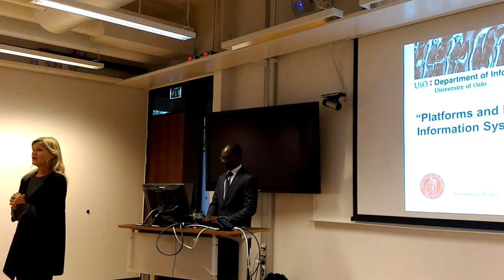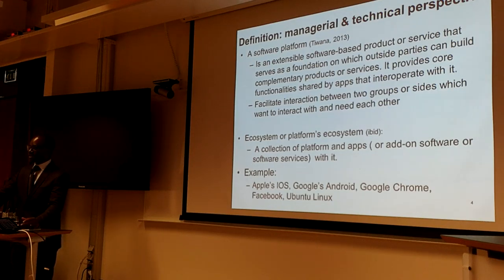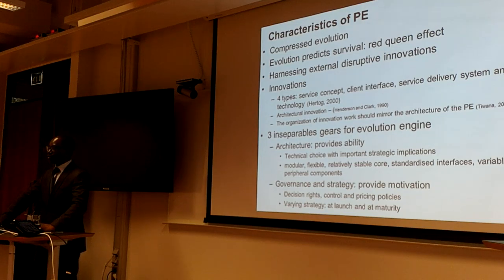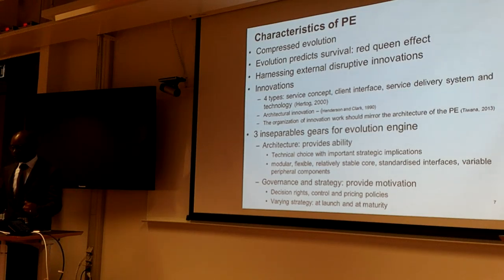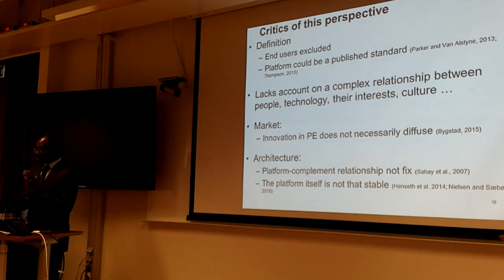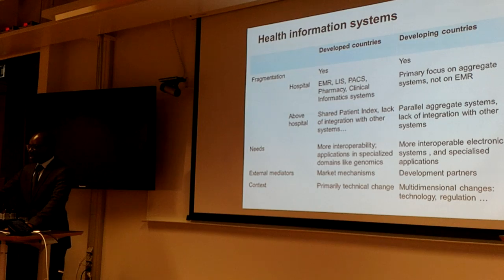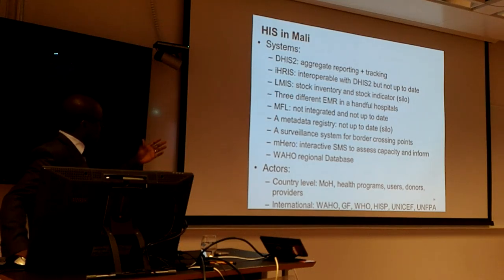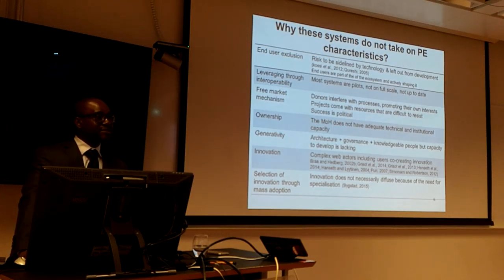Edem trial lecture